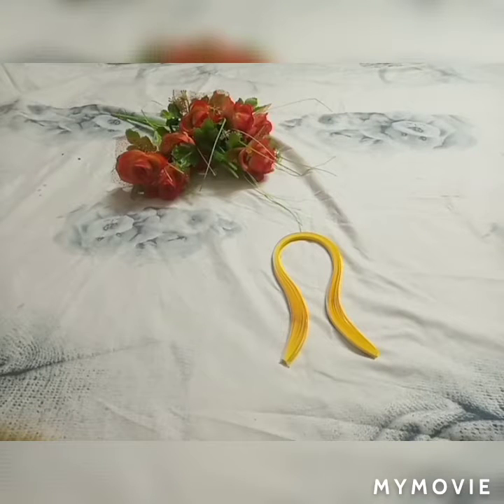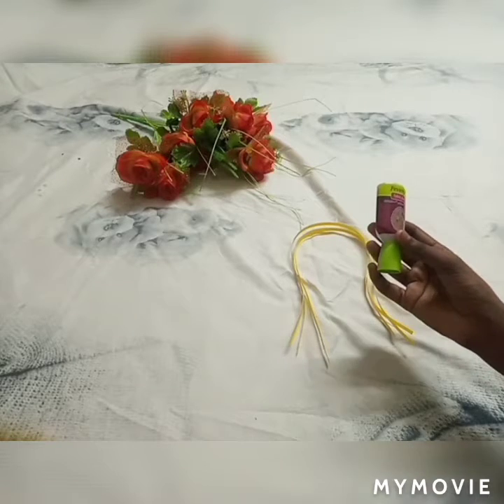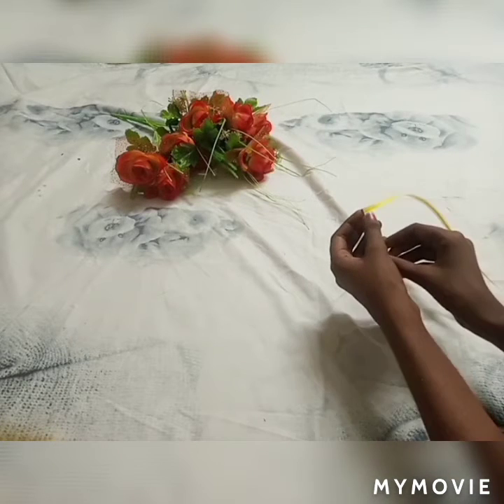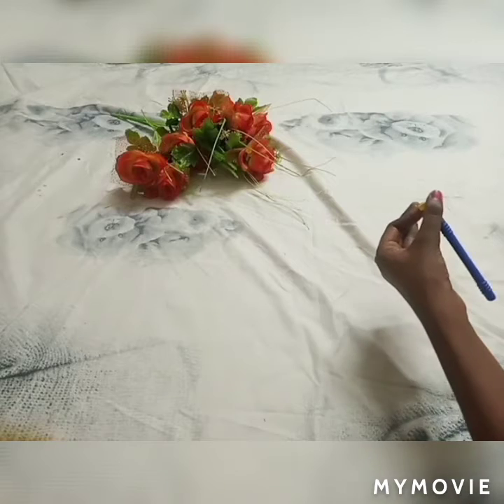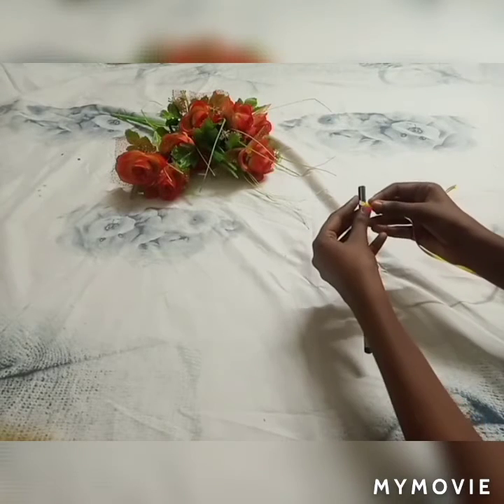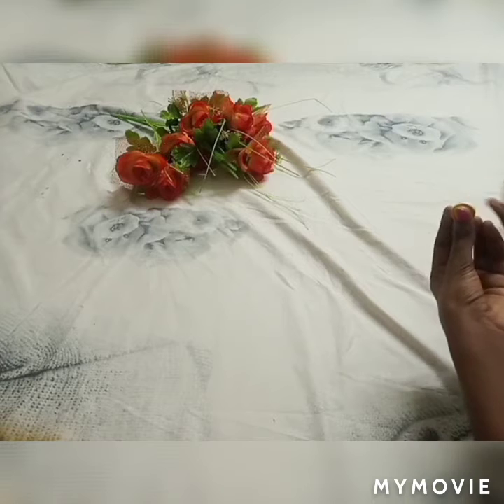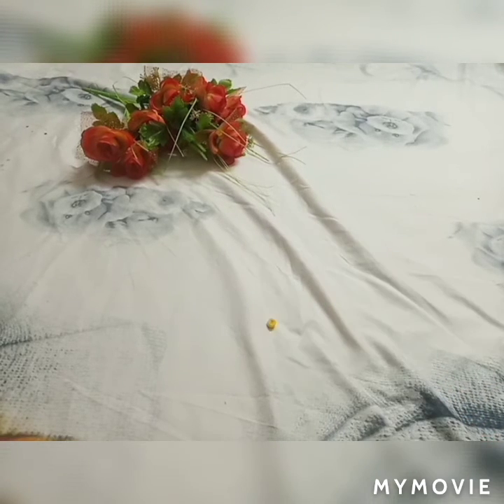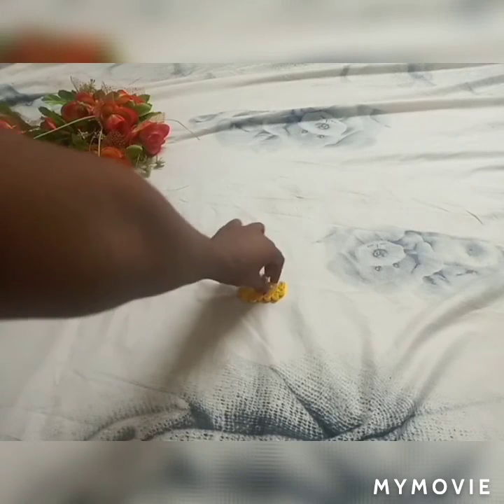simple paper earrings part _2,simple craft ideas, N4 craft